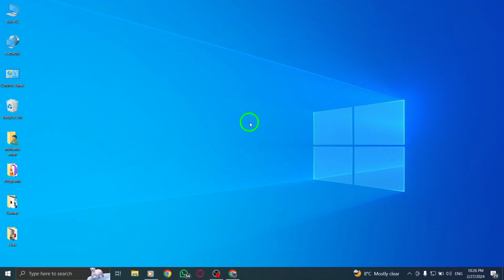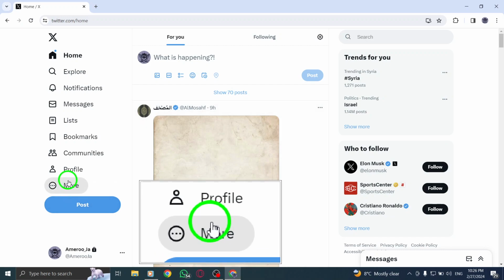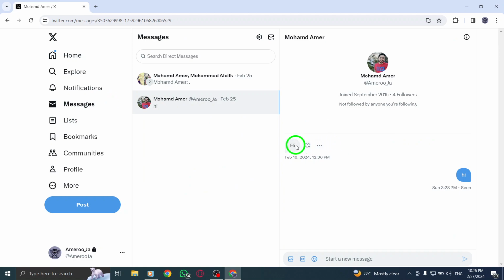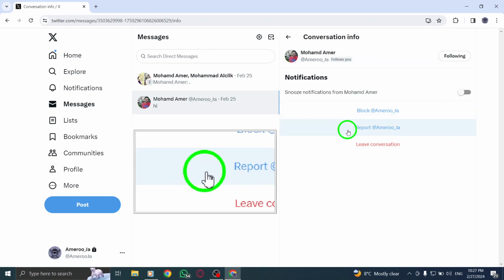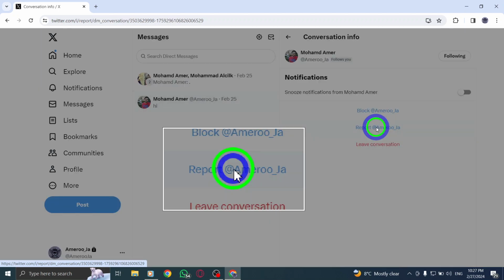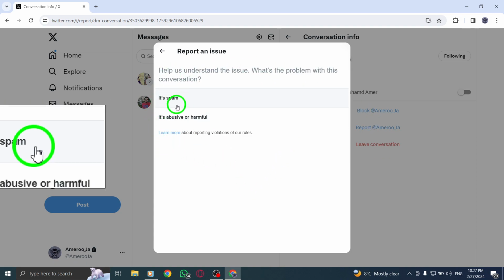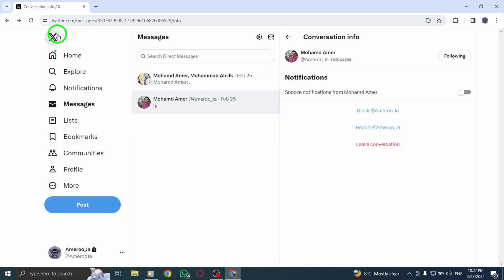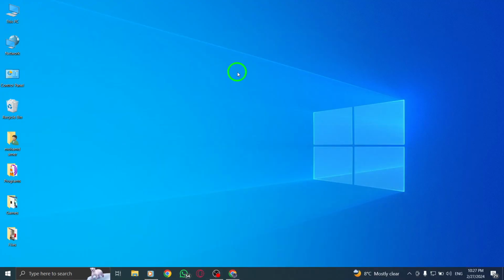How To Report Individual Direct Message X (Twitter) On PC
Learn how to report individual direct messages on Twitter using your PC with these steps:

1. Click into the Direct Message conversation and find the message you’d like to flag.
2. Click the information icon and click report@username.
3. If you select It's abusive or harmful, they will ask you to provide additional information about the issue you’re reporting.
4. Once you’ve submitted your report, they will provide recommendations for additional actions you can take to improve your Twitter experience.

Follow these steps to effectively report and address any concerning direct messages on Twitter, enhancing your online experience and promoting a safer and more positive environment.